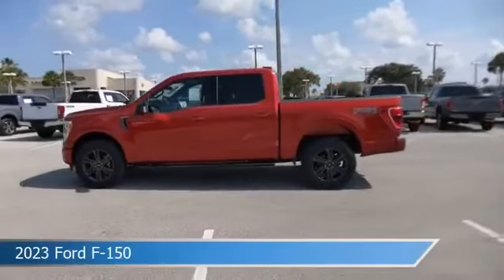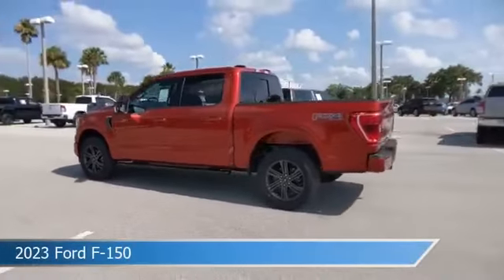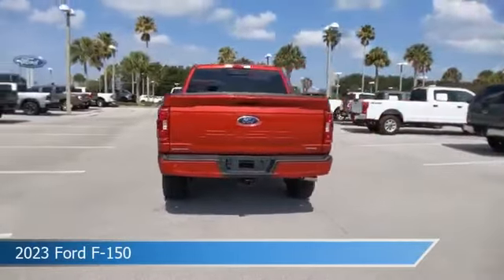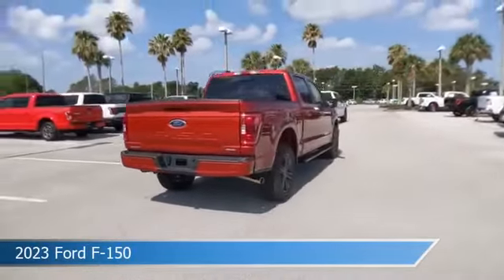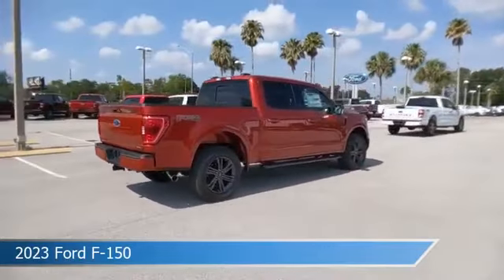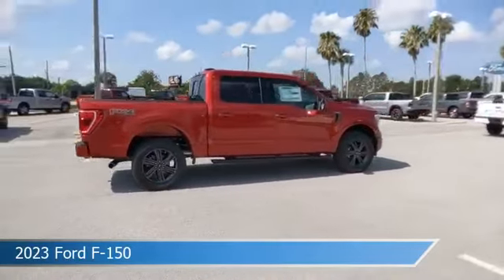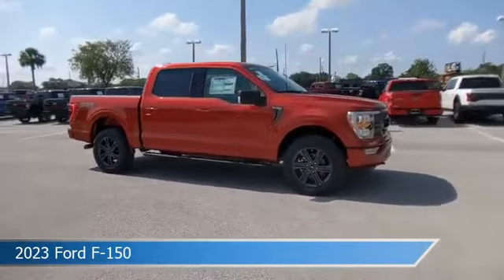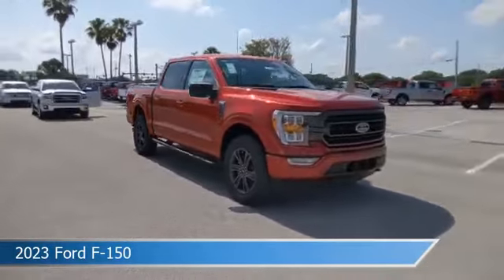2023 Ford F-150 TP619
2023 Ford F-150 TP619